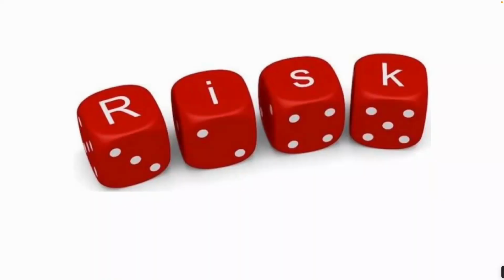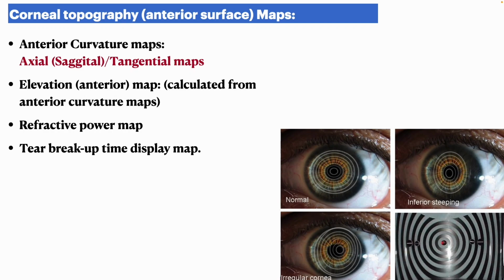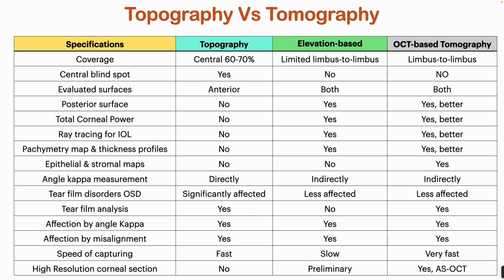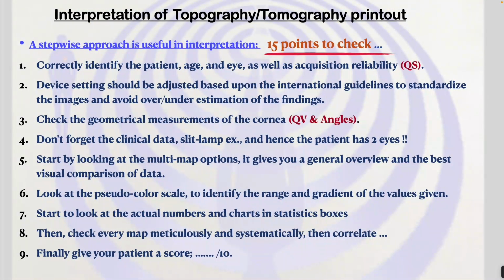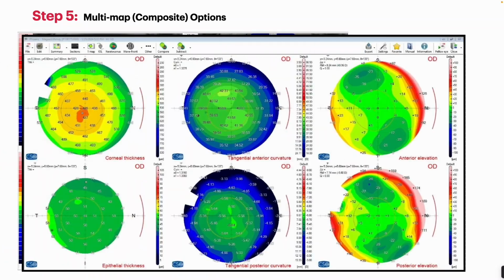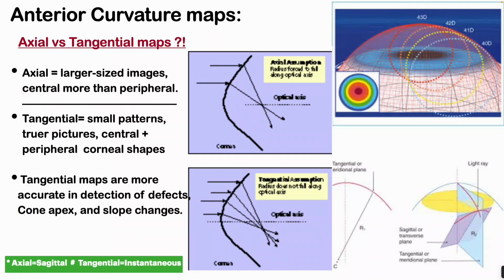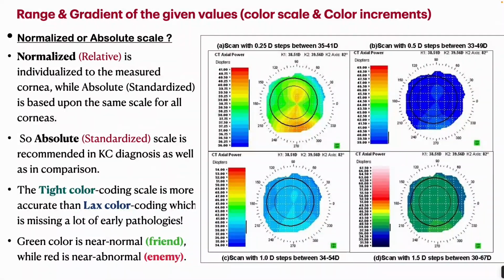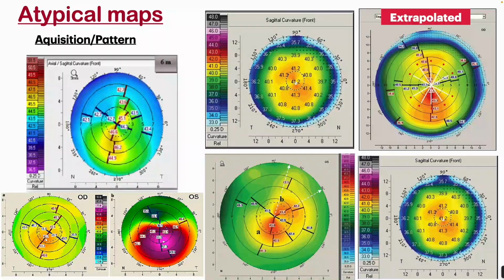02 hossam ziada